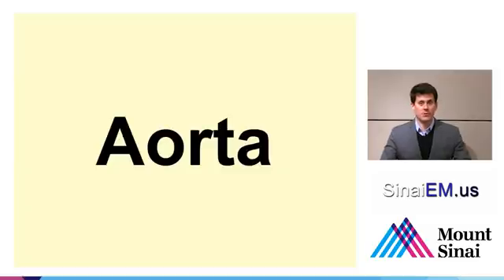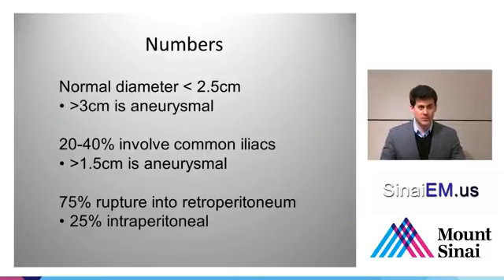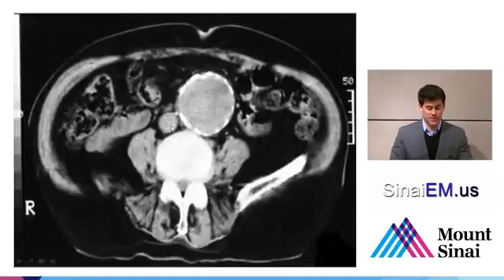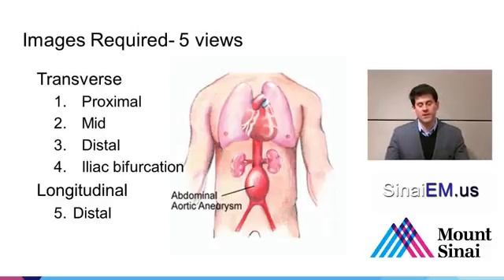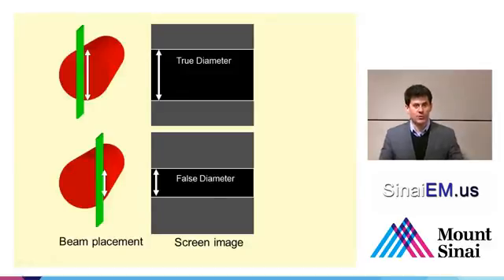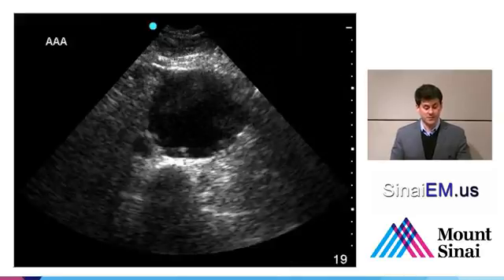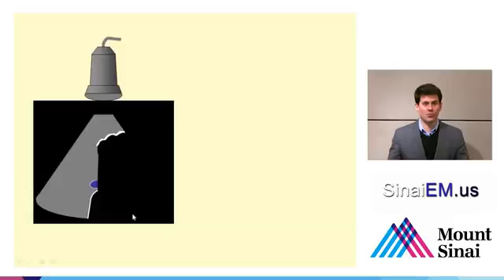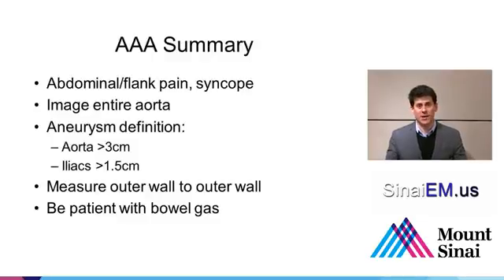Eco MtSinai 6 Aorta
Bedside Ultrasound Course - Mount Sinai - 6 - Aorta